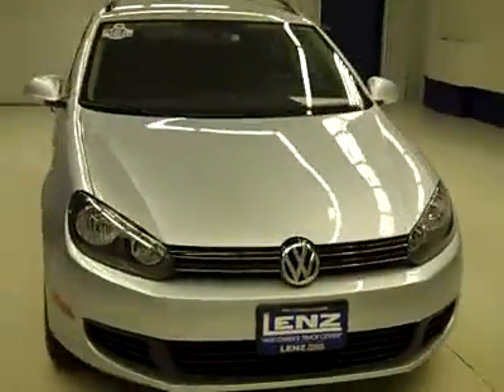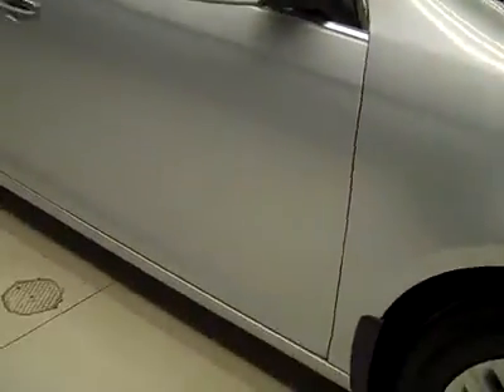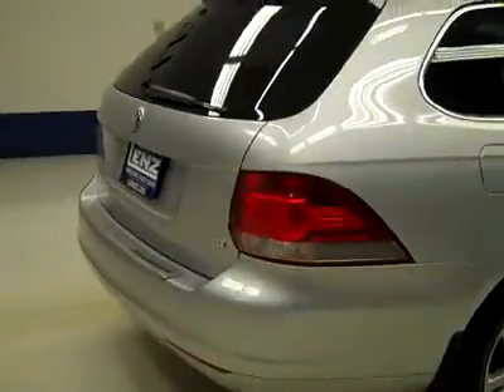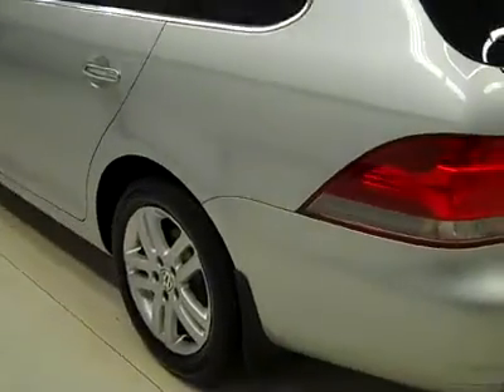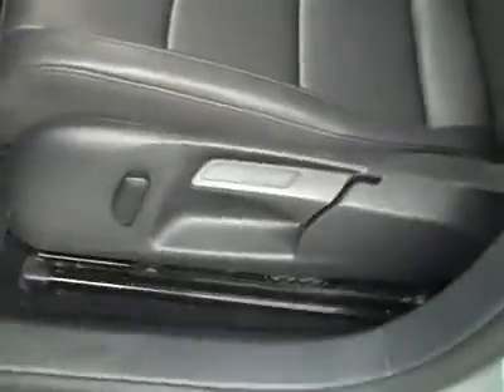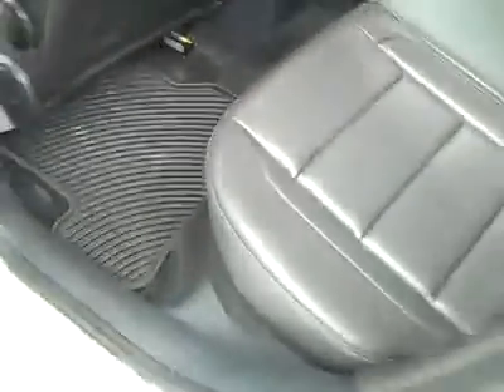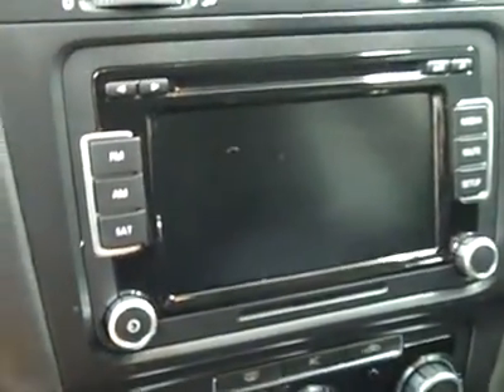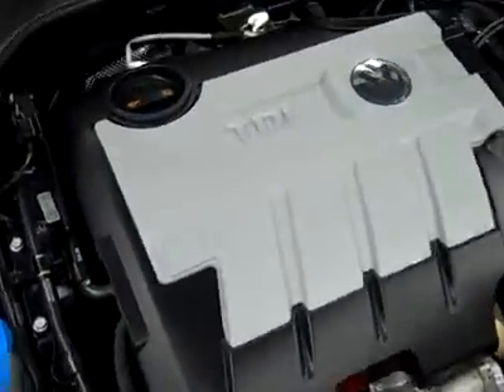2011 Volkswagen Jetta SportWagen TDI-FOUR DOOR-LEATHER-6 CD-2ND BENCH-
2011 VOLKSWAGEN JETTA SPORTWAGEN Fond Du Lac, WI
Stock

536 S. Seymour St.

WATCH A FULL VIDEO OF THIS JETTA J2411! 1 OWNER! CLEAN CARFAX! 2.0 LITER I4 DIRECT INJECTION TURBOCHARGED DIESEL ENGINE, FOUR DOOR, SPORT WAGEN PACKAGE, AUTOMATIC TRANSMISSION CENTER CONSOLE SHIFTER, FRONT WHEEL DRIVE FWD, DUAL HEATED SEATS, BLACK LEATHER SEATS BUCKETS, 2ND ROW BENCH SEATING, SIRIUS SATELLITE RADIO CAPABILITIES, STABILITY TRACTION CONTROL, POWER MIRRORS WITH BUILT IN DIRECTIONAL SIGNALS, BRIDGESTONE TURANZA 205/55 R16 TIRES, FACTORY ALLOY RIMS, KEYLESS ENTRY, 6 DISC IN-DASH CD CHANGER CD PLAYER, MANUAL RAISE REAR GATE, FOUR WHEEL DISC BRAKES, SIDE AIRBAGS CURTAIN AIR BAGS, MULTI-FUNCTION STEERING WHEEL, DRIVER INFORMATION CENTER, L.A.T.C.H. CHILD SAFETY SYSTEM, REAR WINDOW DEFROSTER, COMPASS AND OUTSIDE TEMPERATURE DISPLAY, SIDE WINDOW BUILT IN ANTENNA, FACTORY FLOORMATS, CARBON FIBER DASH AND DOOR TRIM, TILT/TELESCOPE STEERING WHEEL, AIR, CRUISE, POWER WINDOWS, POWER LOCKS, FACTORY BUMPER TO BUMPER WARRANTY UNTIL 36,000 MILES! FACTORY POWERTRAIN WARRANTY UNTIL 60,000 MILES! THIS CAR IS ELIGIBLE FOR A 100,000 MILE PARTS AND SERVICE AGREEMENT! 1 OWNER! CLEAN CARFAX! LIKE NEW ALL THE WAY AROUND! THIS IS ONE OF THE SHARPEST 2011 VOLKSWAGEN JETTA WAGON DIESELS WE HAVE EVER HAD ON OUR LOT! WOW! GREAT FUEL ECONOMY! VERY SHARP RIDE! MAKE YOUR MOVE BEFORE THIS FUEL EFFICIENT RIDE IS GONE! 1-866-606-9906. VIEW OUR COMPLETE INVENTORY OF AROUND 500 VEHICLES . ***If you are looking for financing Lenz Truck Center can help!  We have on the spot financing! Bad Credit or Good we will work with your 17 banks to get you approved and for a great rate! If you live far away or close to us we make it our promise to make sure you are a happy customer before, during, and after the sale! Lenz Truck Center has been in business and family owned for 25 years! With a new generation taking over we plan on making this the place you and your children buy their next vehicle! Lenz Truck Center is the country's fastest growing dealership!  Lenz Truck Center has grown from about a 40 vehicle inventory in 1999 to over 400 today!  Our selection is unmatched in the industry with more high quality used diesel trucks than anyone in the Midwest. All here in Fond du Lac, Wi!  All of our vehicles are Lenz Certified and ready to be delivered!  All prices are plus any applicable state taxes and service fees.  We will do our best to keep all information current and accurate, however the dealership should be contacted for final pricing and availability.